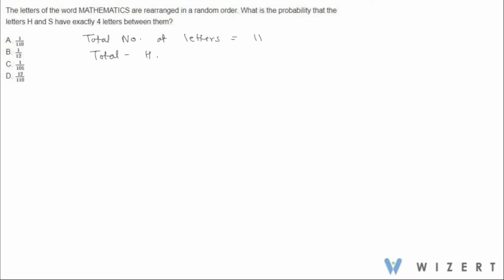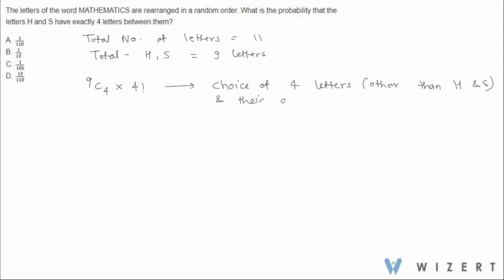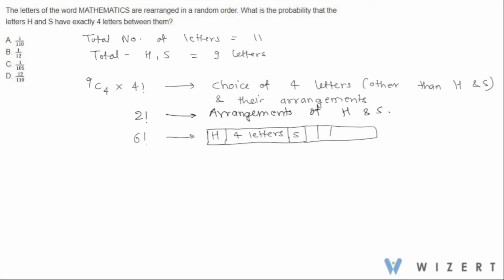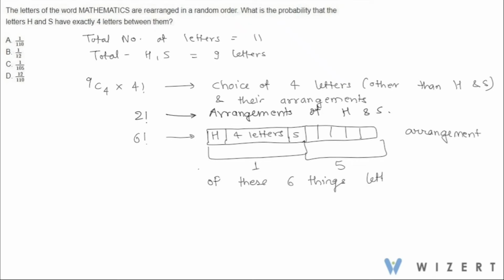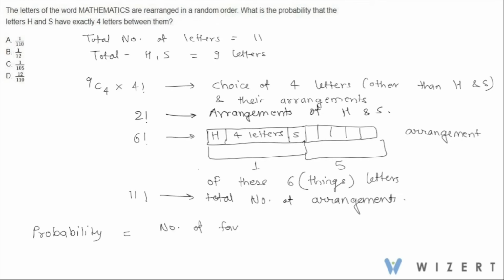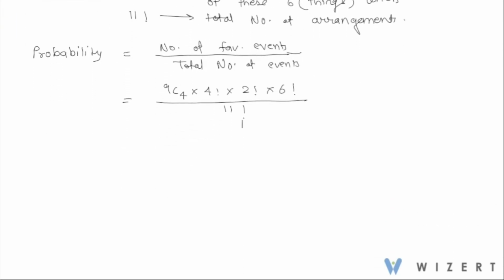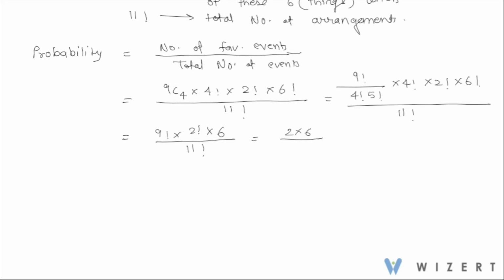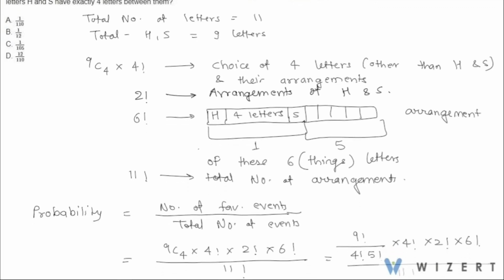Maths Probability worksheets for Grade 9 - Set 1621926700